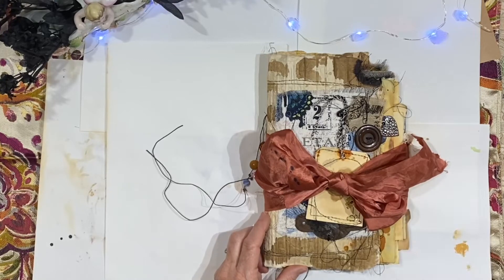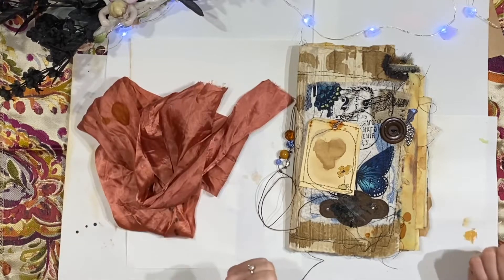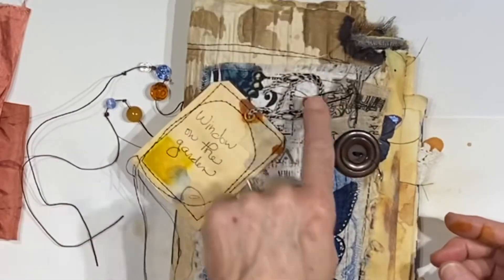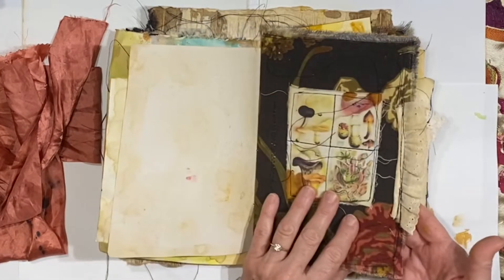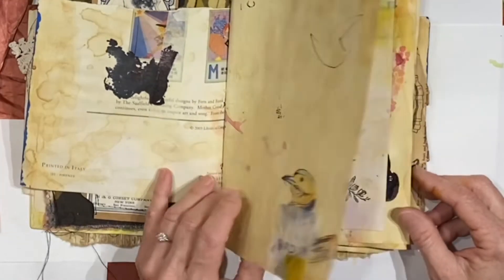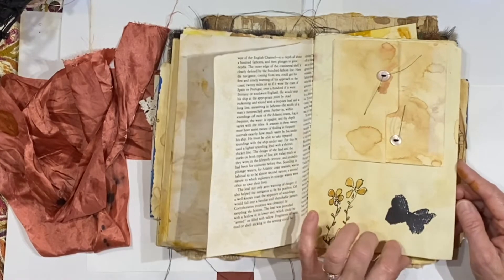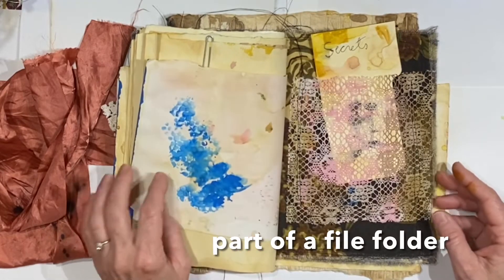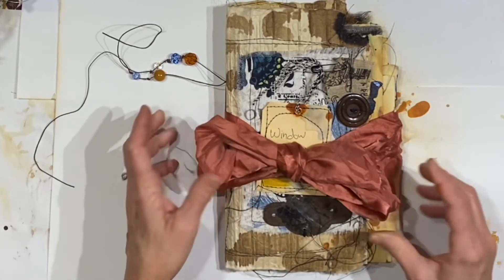New Junk Journal / Art Journal Full Flip-Through (SOLD -- thank you!)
Hey, everybody!  I am calling this new journal "Window on the Garden," of course because of the little window we made from part of a file folder.   There are a lot of colorful areas, paper from my art desk, little drawings, stamps, etc.  Overall journal size is about 11 x 7.  There are 13 folded pages, so 26 spreads or 52 pages counting front and back.  Some distressing was done with vanilla extract for spray, so has a vanilla scent.

💜I am forever grateful.💛
xx
Lynn

HERE ARE SOME ITEMS I PERSONALLY HAVE PURCHASED AND RECOMMEND:
❤PH Neutral PVA professional quality archival adhesive
❤Jane Davenport JD-049 JD Clear Stamps Faces:
❤Sew-In Computer Printer Fabric
❤Ranger Miner's Lantern Alcohol Inks:
You might enjoy my video of gel plate transfers:
❤A Grateful Heart inspirational Christian cards

PERSONAL ITEMS:
❤Trader Joe's Matcha Green Tea Latte Mix